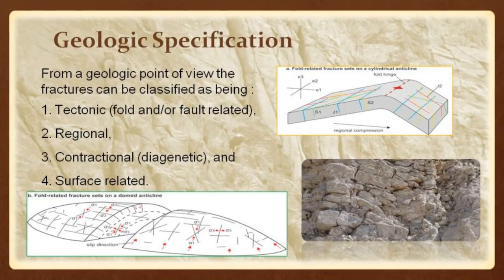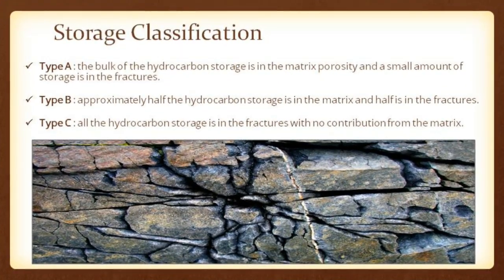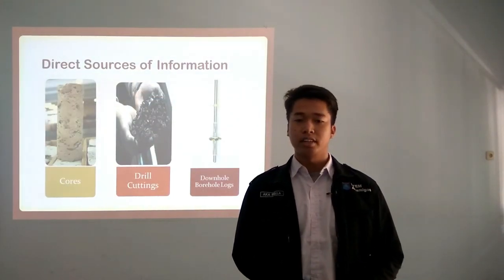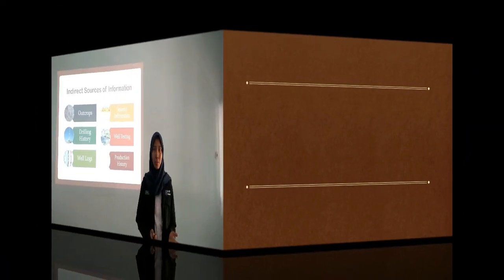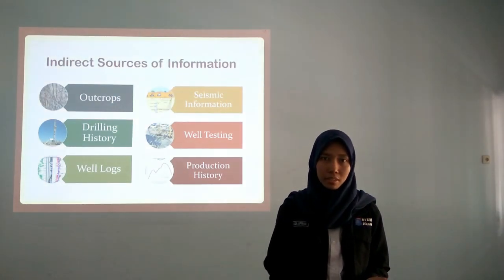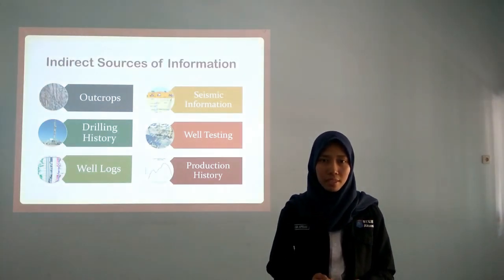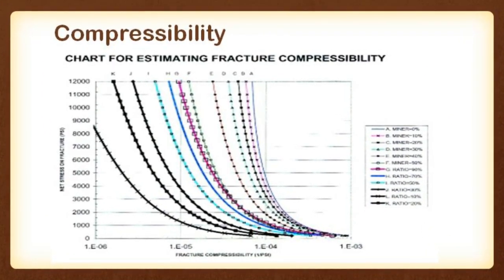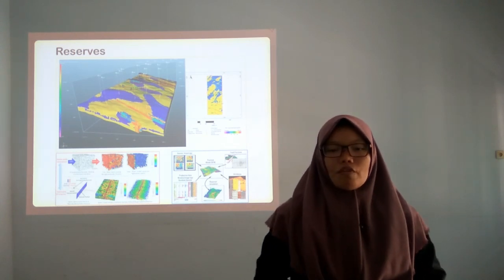Naturally Fractured Reservoirs - PEM Akamigas Cepu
Video ini merupakan tugas yang diberikan oleh Ir. Edi Untoro, MT. selaku dosen pengampu mata kuliah Unconventional Oil Reservoirs, dari kelompok mahasiswa Prodi Teknik Produksi Migas, Politeknik Energi dan Mineral Akamigas Cepu tentang Naturally Fractured Reservoirs yang menjelaskan seputar reservoir minyak non konvensional di seluruh dunia,  yang akhir akhir ini menarik untuk diteliti oleh para ahli reservoir minyak dan gas.